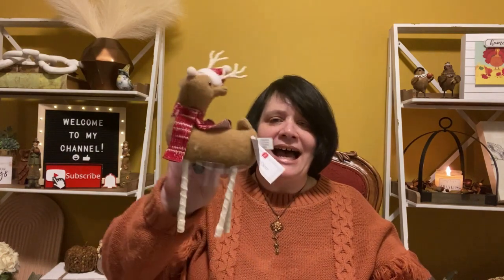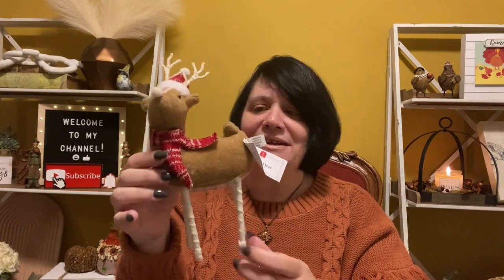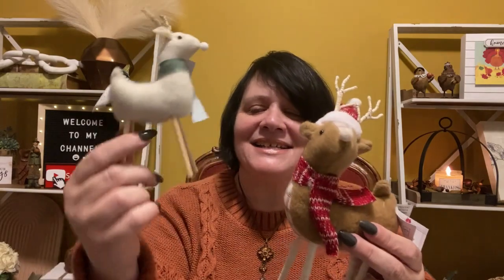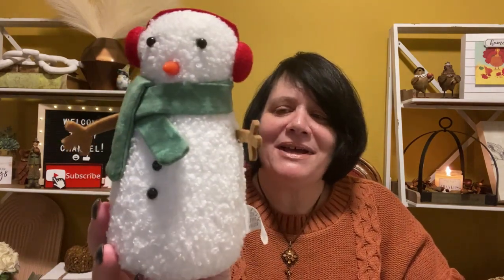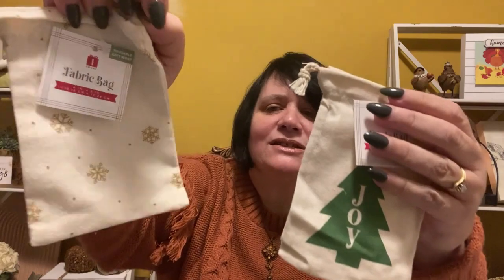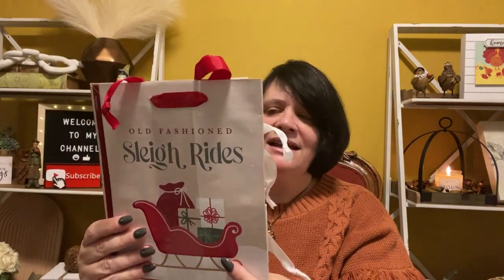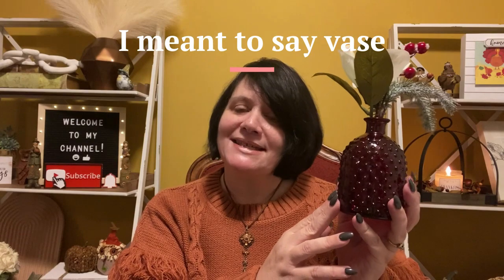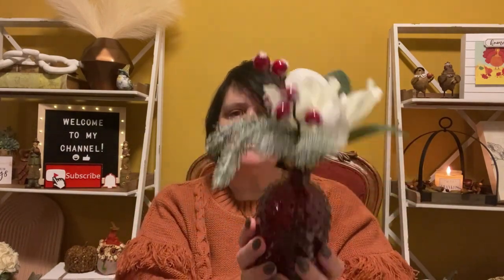Target Dollar Spot Christmas Items! ￼🎯🎄target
Mail:
Wendy Jean